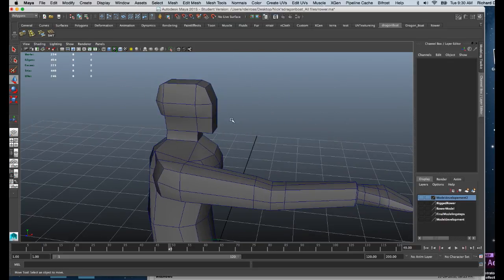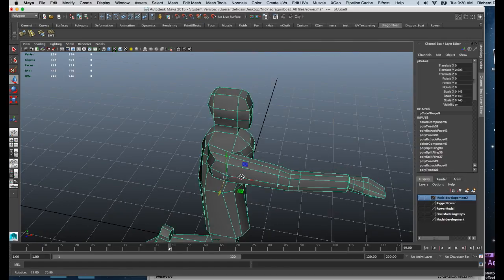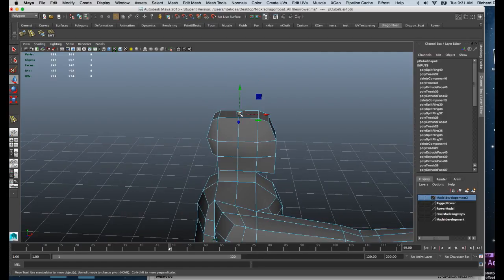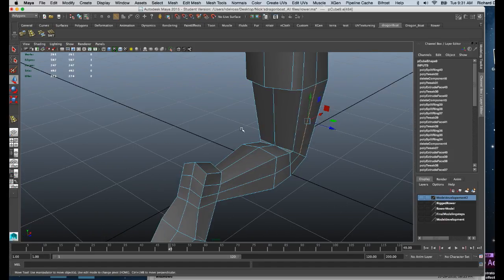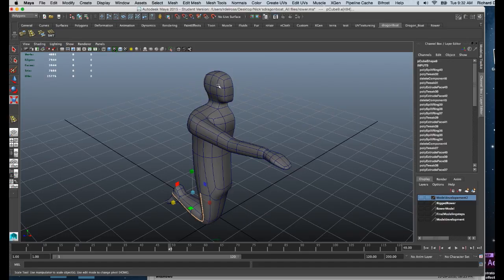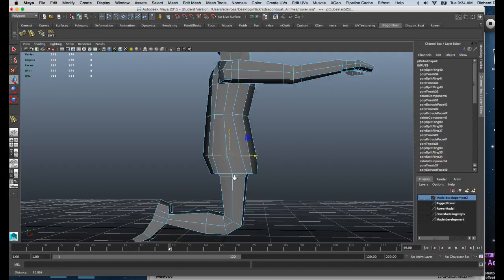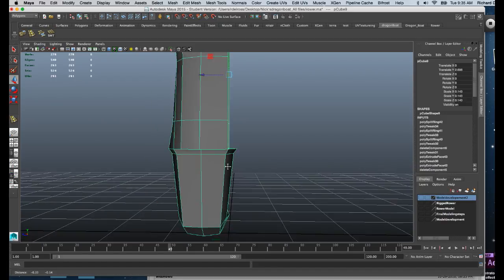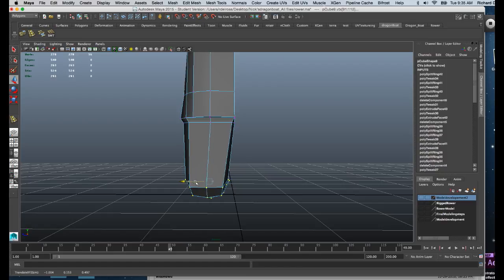4 ROWER REFINE BOBY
Adding polys to body to refine in Maya